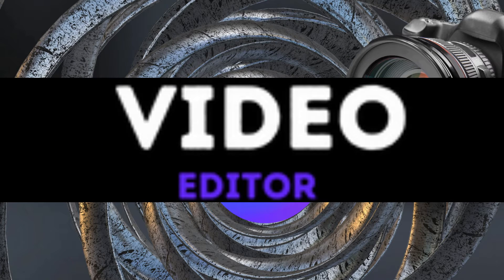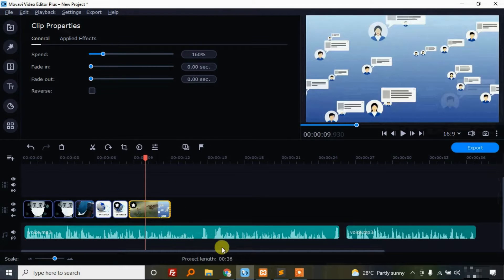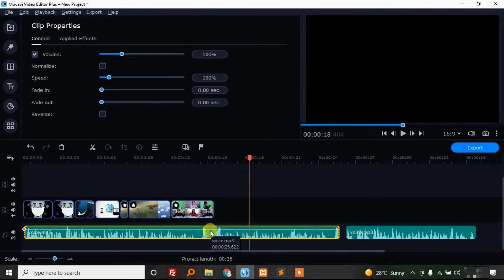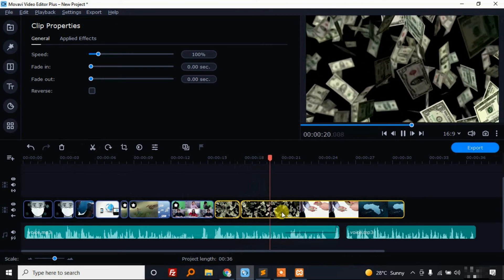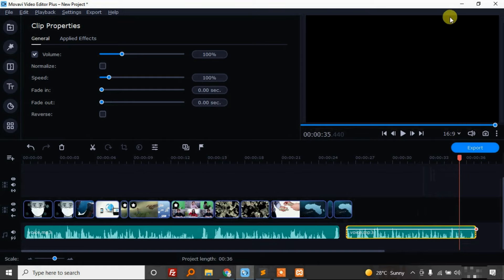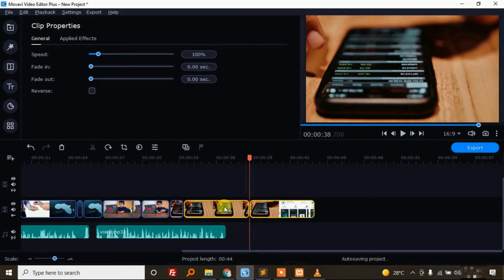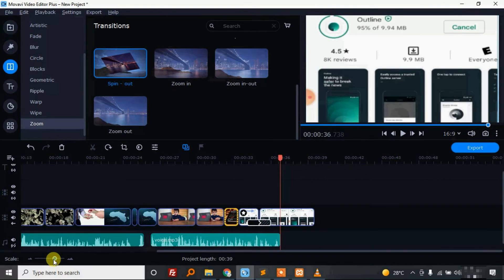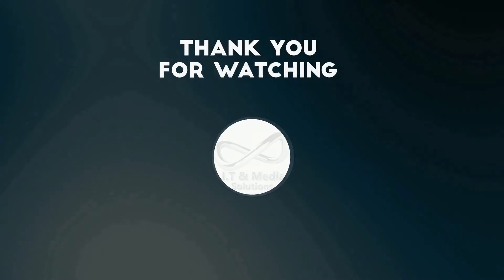How To Canva Pro in 2024! | How To Get! | 9 Tips For Free! How To Create Video & Edit!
Learn how to create a professional video right from a starter using Canva.
Hello guys, in this tutorial you will never regret why you landed in this video.

00:00 - Intro
00:17 - Targeted intro
00:53 - Requirements for this video
01:43 - Login to Canva account
01:59  - Click on Create a blank Video
02:10 - Tap on Video
02:24 - Resize the Video
02:42 - Move to the video editor
03:23 - Download the Video
03:45 - Drag the video to Video Editor
04:02 - Cut the video to the right position
04:33 - Increase the video speed
04:44 - Create more video from Canva
05:12 - Search for more
05:36 - Look for Africa
05:50 - Download again
06:12 - Play
06:32 - Remove Unwanted Cut Video
06:53 - Duplicate the video
07:15 - Scroll down to get the video
07:23 - Reposition the Video
08:05 - Check the audio
08:44 - Search for Snipping tool to do a screenshot
09:07 - Give a file name
09:16 - Upload the photo to Canva
10:33 - Drag the  photo to Video Editor(Movavi)
10:44 - Resize from Overlay
11:28 - Click on Zoom
11:48 - Add background sound
12:36 - Fade out the video
12:47 - Export the video
13:55 - Outro

FREE ACCESS TO CANVA PRO

Get your Domain now for your website at a cheaper price

JOB OPPORTUNITY WITH Sseremba online School